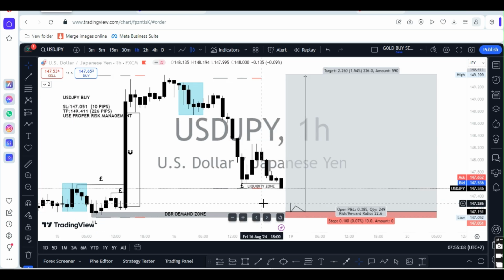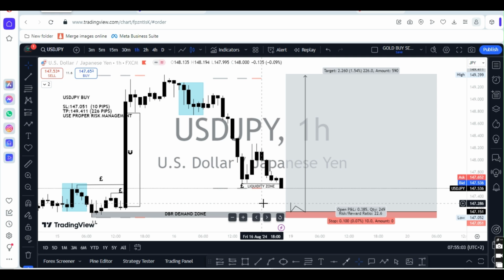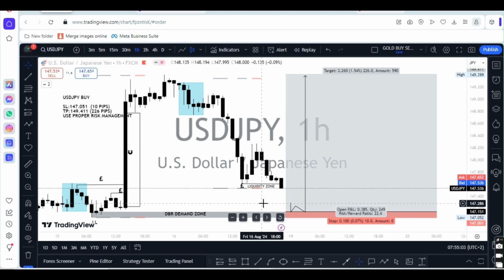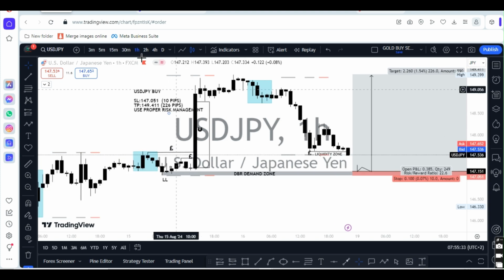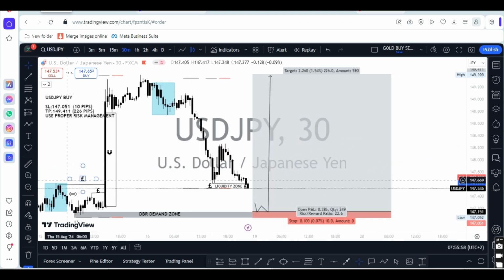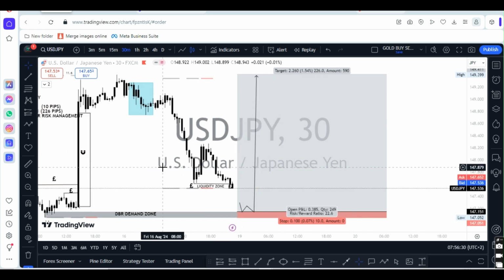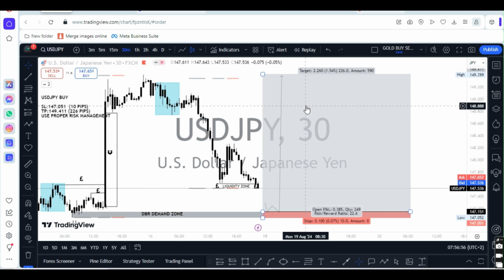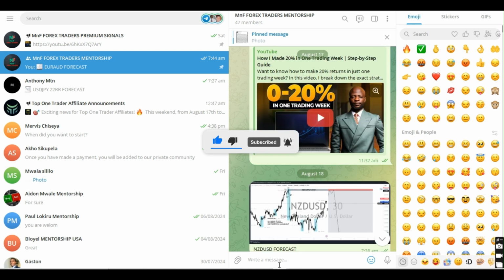USD JPY Analysis 22RR Trade Setup & Forecast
In this video, we provide a detailed analysis and forecast of the USD/JPY pair with a focus on a 22RR (Risk-to-Reward) trade setup. Discover how this strategy can be applied to capture major moves in the Forex market and maximize your trading profits. We cover key price levels, technical indicators, and market sentiment to help you make informed trading decisions.

- USD/JPY technical analysis for the upcoming week
- Key price levels and trends to watch
- How to set up and manage a 22RR trade
- Insights into market sentiment and economic factors affecting USD/JPY
- Proven strategies to capitalize on this high-risk, high-reward setup